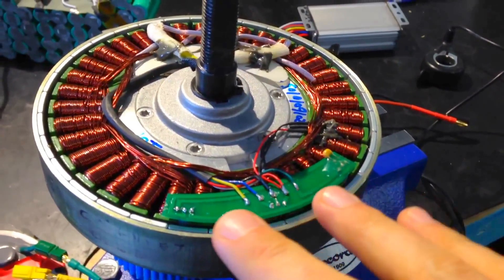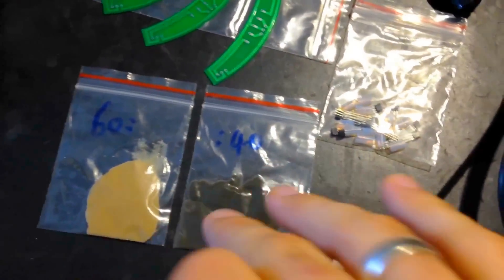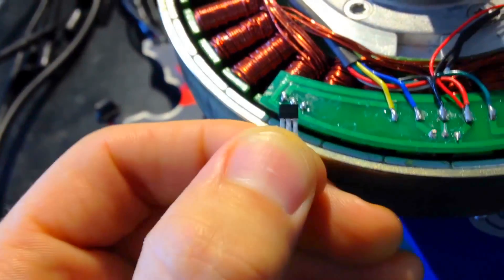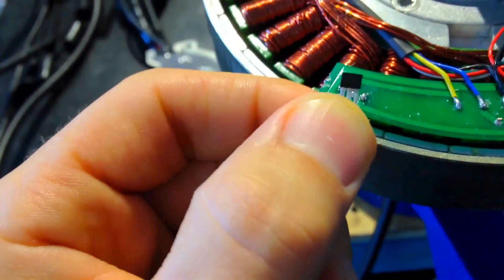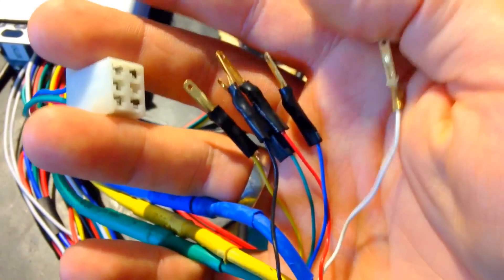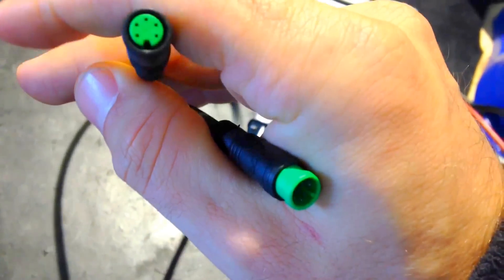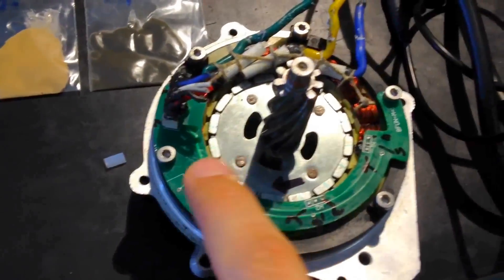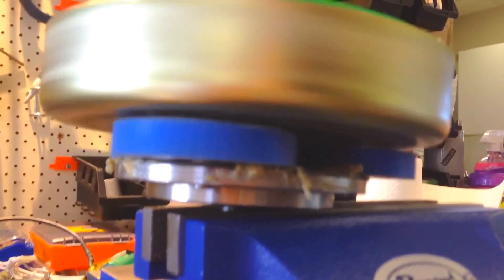Hall sensor replaced on MAC hub motor + tests with Bafang BBSHD controller • EM3EV Australia support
In this video I show a simple procedure, what we did to fix a MAC hub motor that had a faulty hall sensor. is supporting customers in Australia so Paul recommended his client to send the motor to us for repair and shipped to us all the components necessary for this job and many many spare components, circuit boards and even a high temperature epoxy glue! The hall sensor plug to connect to the controller was missing the plastic housing so I adapted a 5 pin higo plug (same as the Bafang display / programming connector).

I couldn't resist the chance and had a little play with this motor connecting to a Bafang BBSHD 1000w controller for tests and or course lots of fun hahaha =]